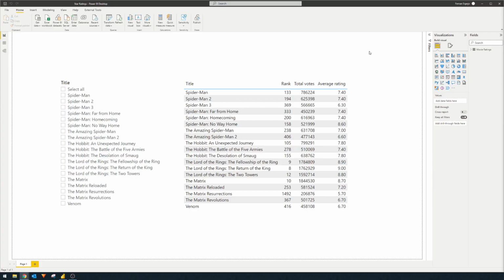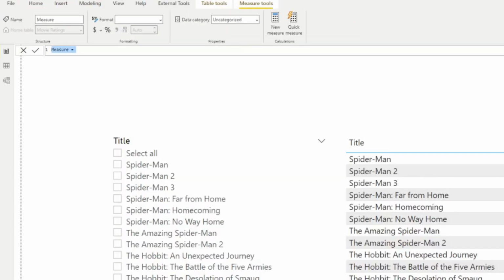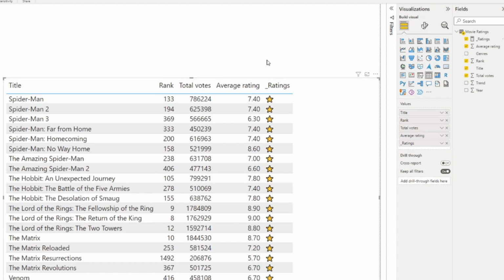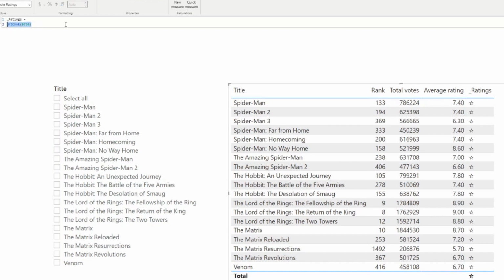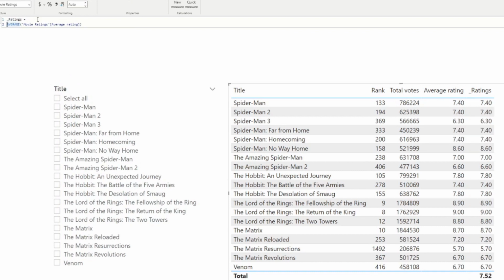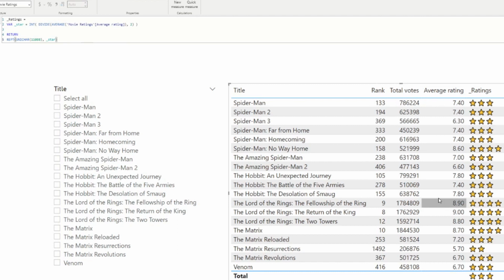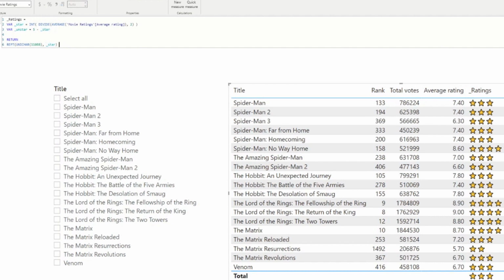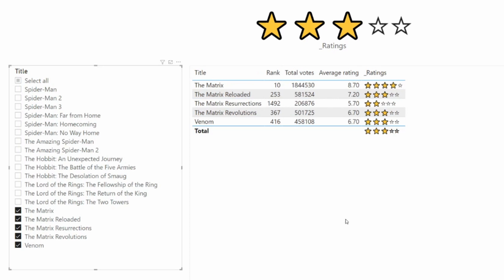Visualise STAR RATINGS without CUSTOM VISUALS in Power BI // Beginners Guide to Power BI 2022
In this video were going to go through how you can visualise star ratings in Power BI without using any custom visuals.